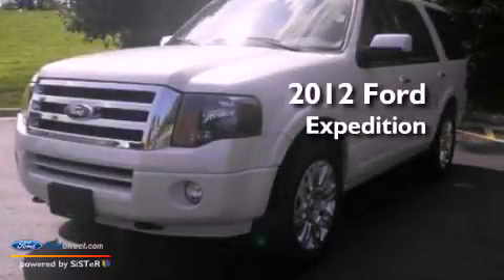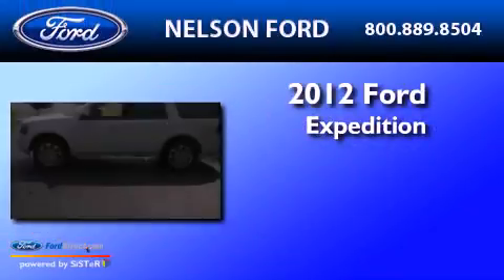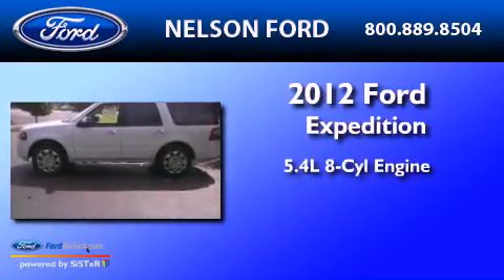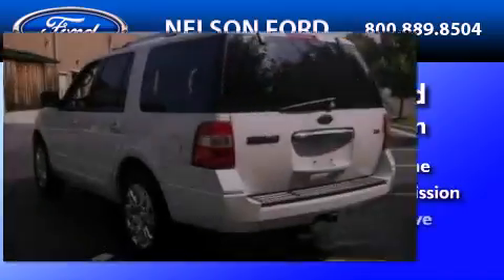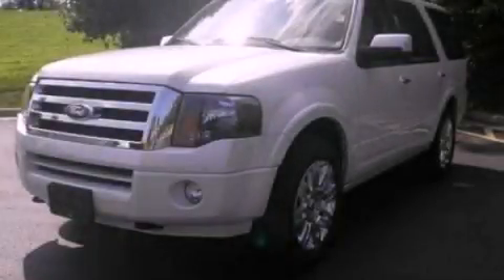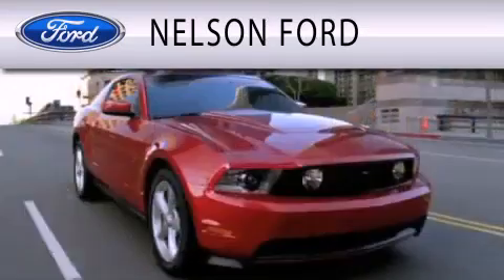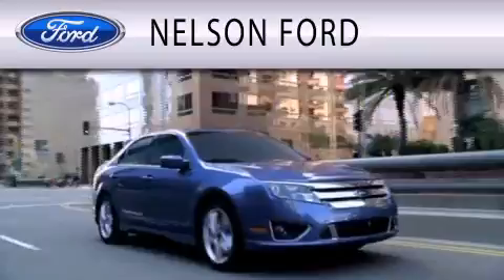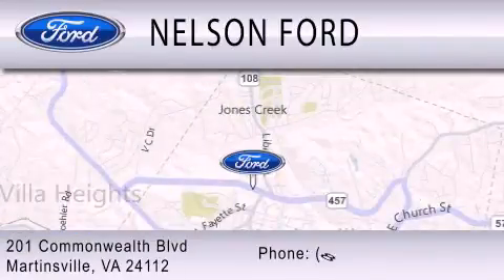2012 Ford Expedition Martinsville VA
Year : 2012
 Make : Ford
 Model : Expedition
 Engine : 5.4L V8 24V MPFI SOHC FLEXIBLE FUEL
 Trans . : 6-SPEED AUTOMATIC
 Exterior : WHITE